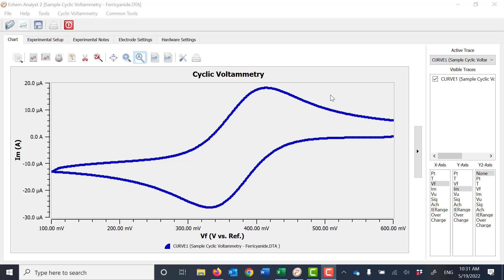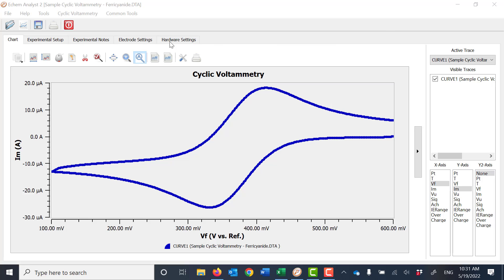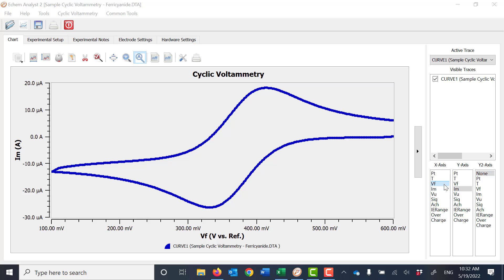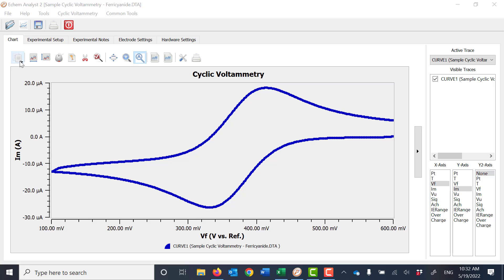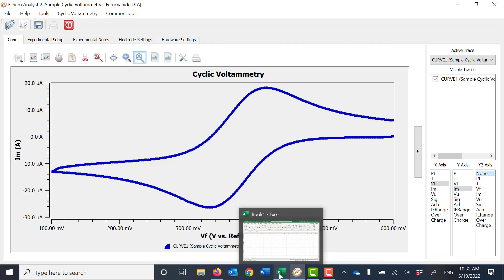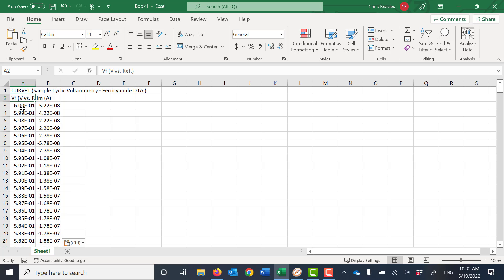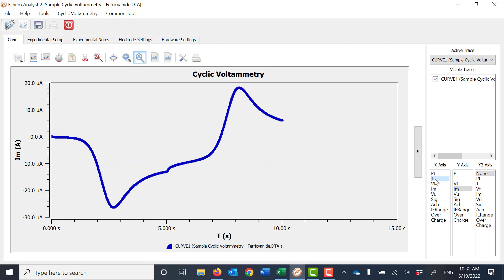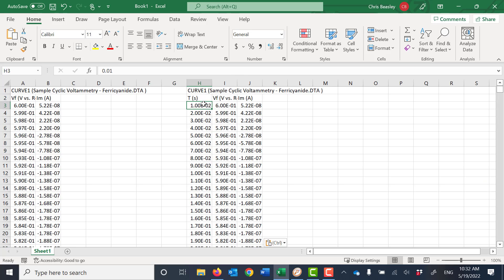Exporting Data in Gamry's Echem Analyst 2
This video shows how easy it is to export your data from EA2 in to your own program enabling you to do whatever you need to after that.